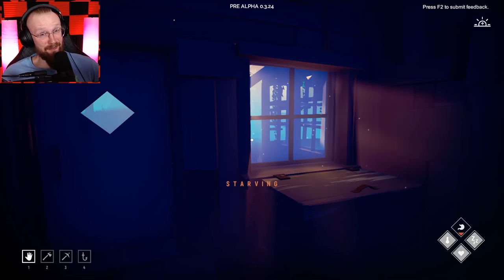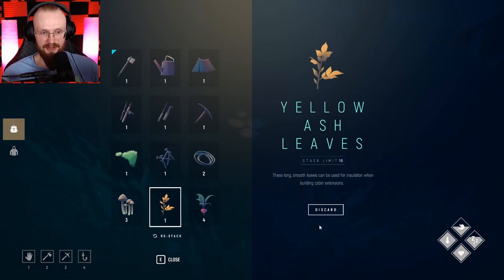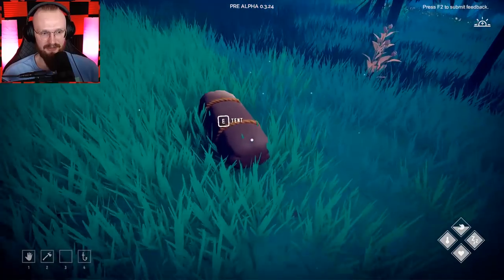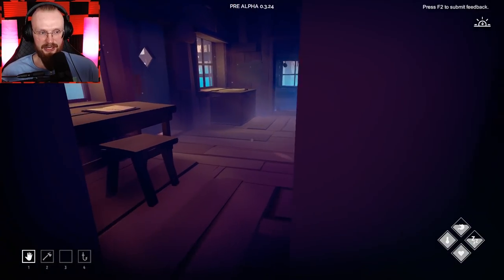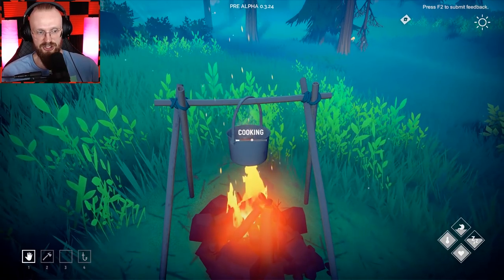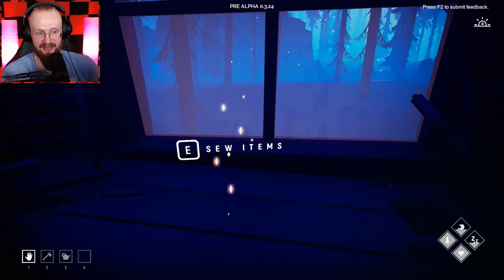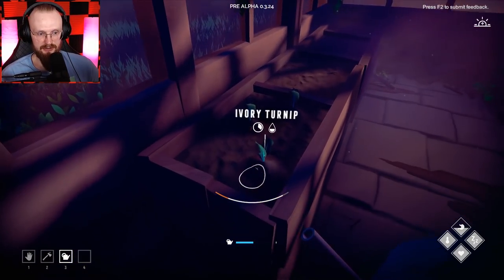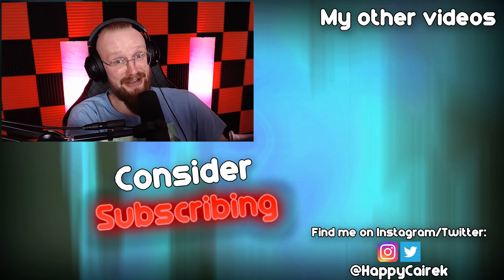THIS GAME IS TOO BEAUTIFUL! (new survival) - Among Trees Gameplay Part 4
Welcome to Among Trees Gameplay - This Game is Too Beautiful! Among Trees is a New Survival Game in Early Access and it's one of the most beautiful survival games I've ever played! Today I have unlocked all the blueprints and finally learnt how fish!

NEW ACCOUNT! (Ep 1 | Free To Play) - Last Day on Earth: Survival